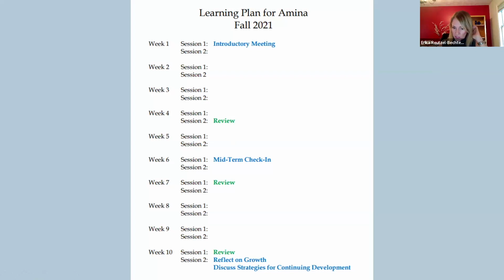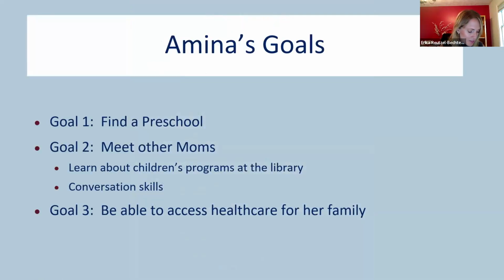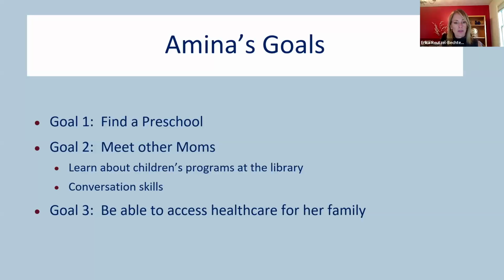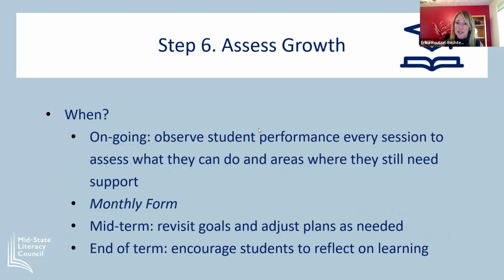Steps 4-6 for Successfully Tutoring